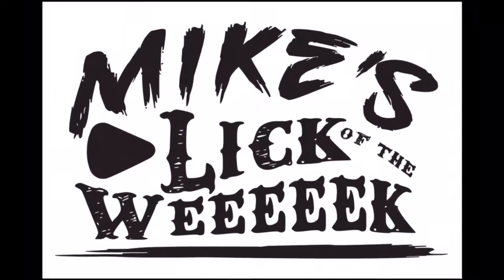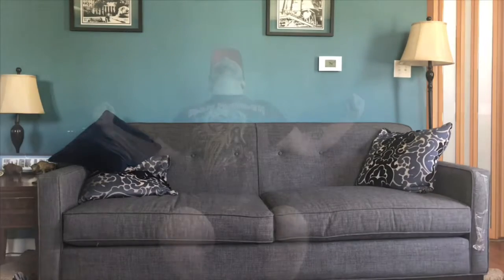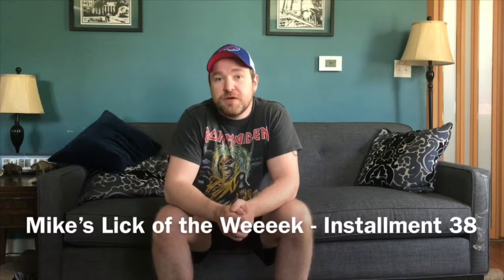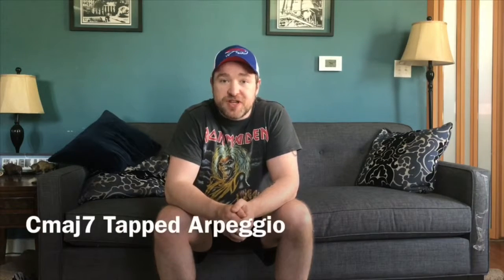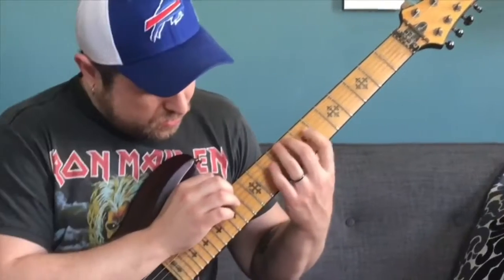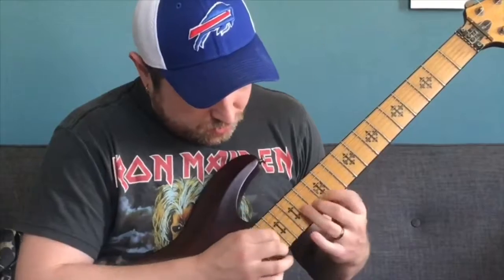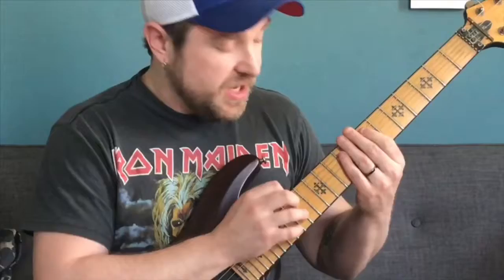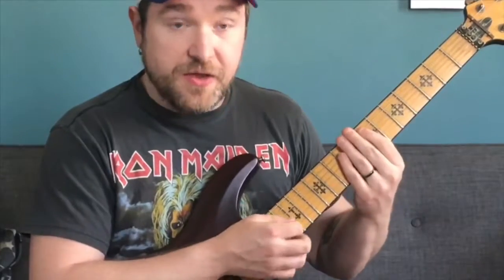Mike’s Lick of the Week - Installment 38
Cmaj7 Tapped Arpeggio